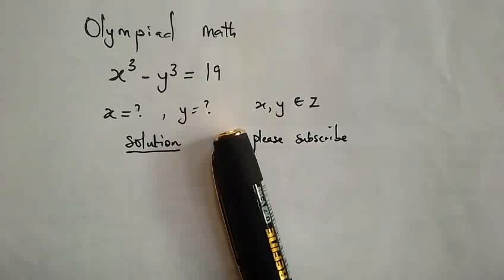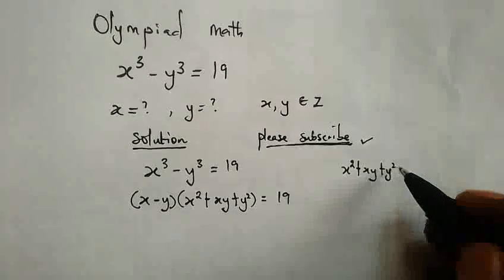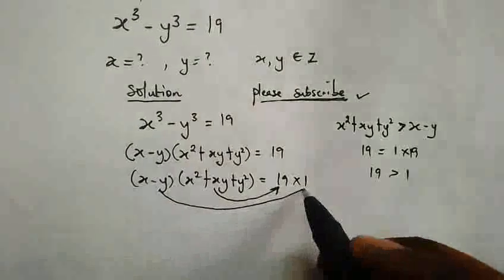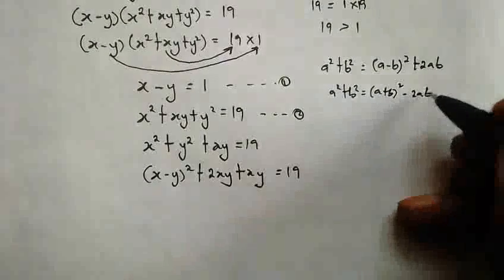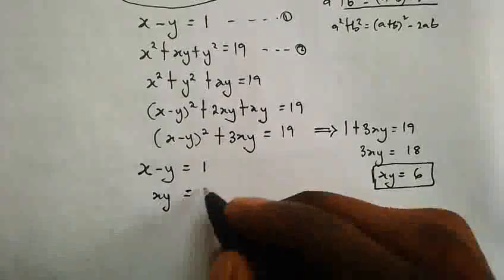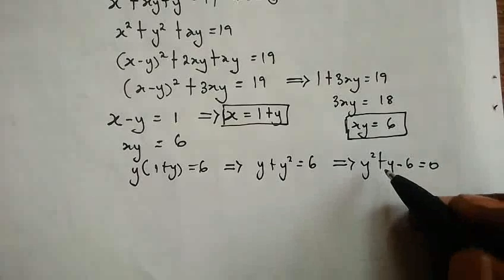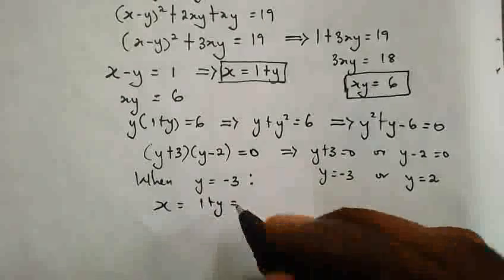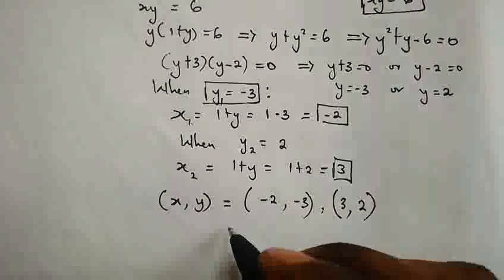Another interesting Olympiad Math problem. A diophantine equation.